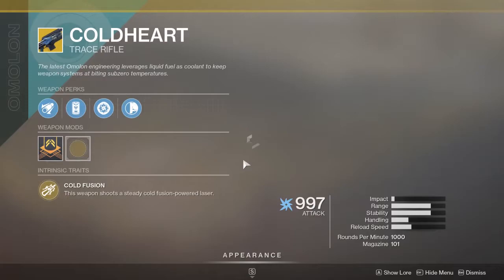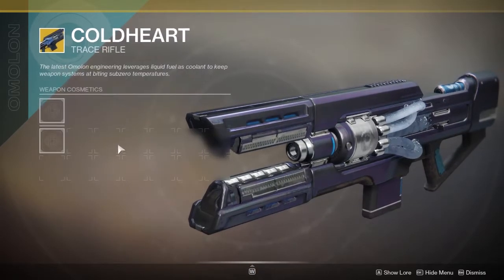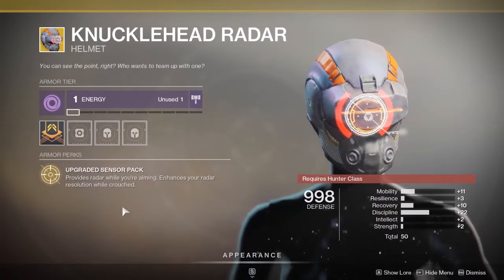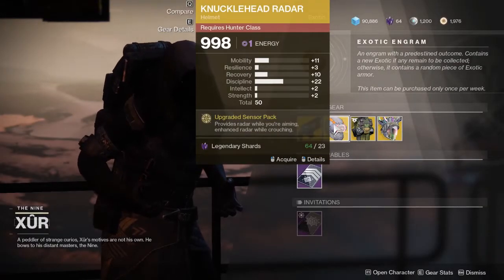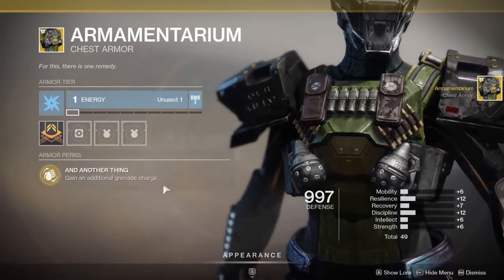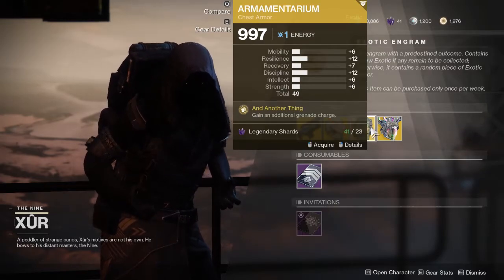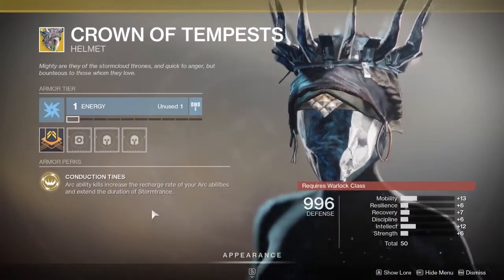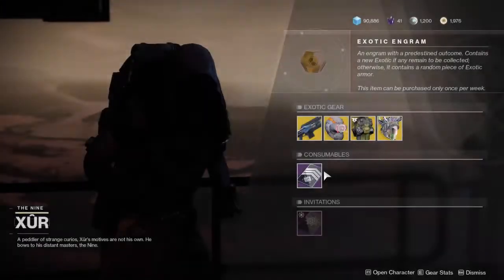Xur Day! Week 66 | Destiny 2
Ho hey its Xur day! Youtube is being total butts right now but because this video is very small it might get through...I've been trying to upload something else but it isn't working XD
Tweet at me on twitter or whatever the cool kids say these days